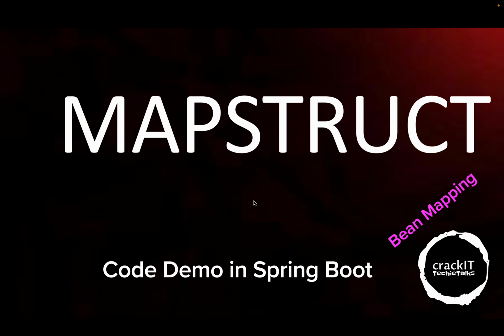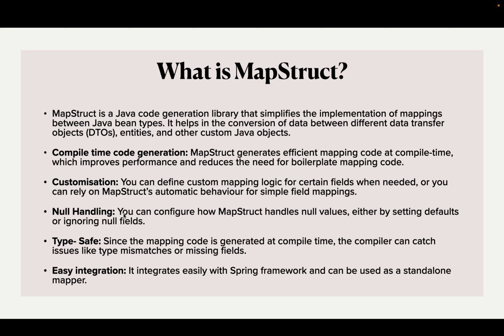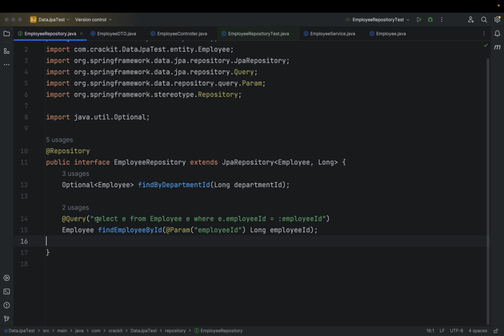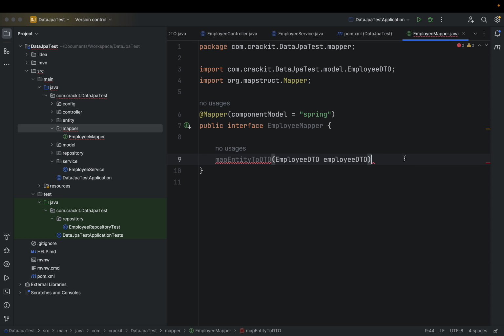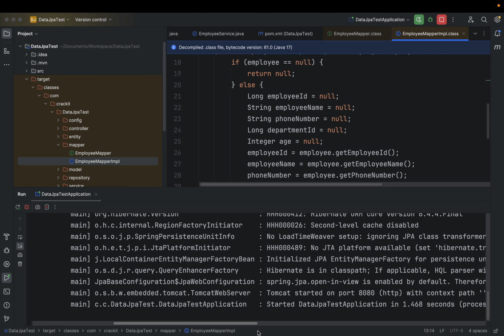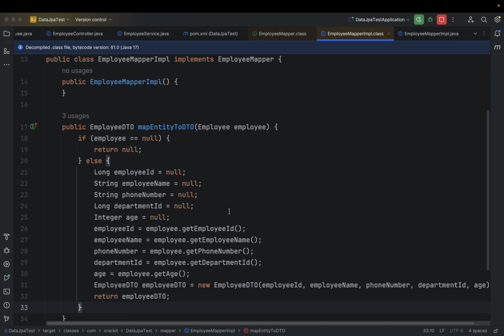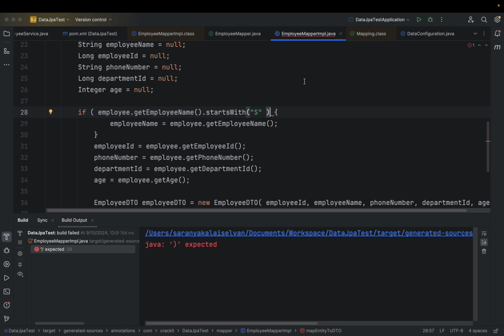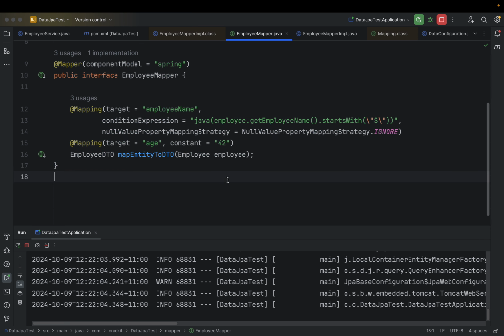MapStruct in SpringBoot | Live Code Demo | Customisation Scenarios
This video explains in detail about how we can use Mapstruct in Java Spring boot application.

1) What is MapStruct?
2) What are its benefits when compared to the traditional mapping?
3) Step by Step live Code demo to implement MapStruct in Spring boot application?
4) How to customise for specific fields?
5) How to handle value from multiple endpoints using a single mapper?